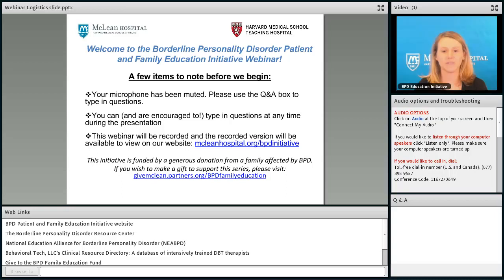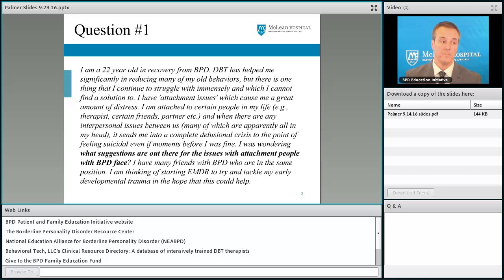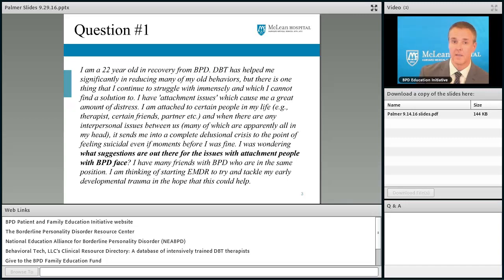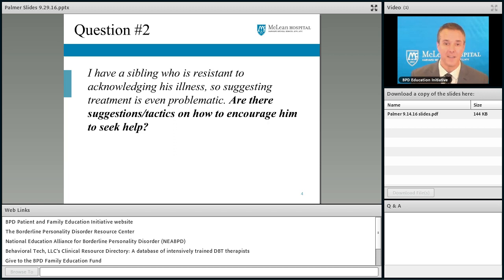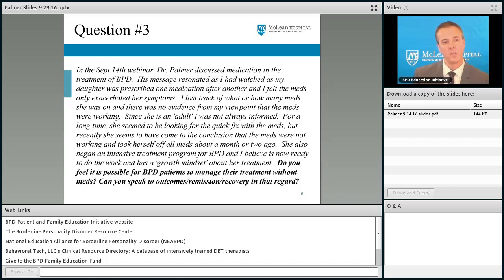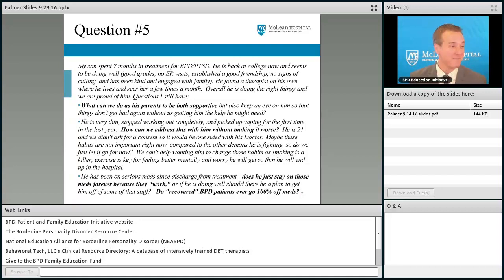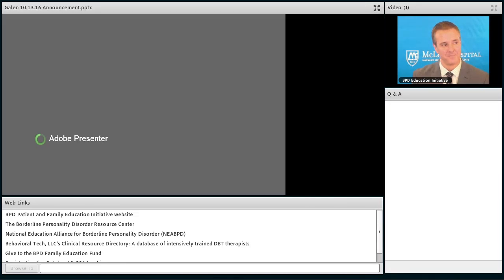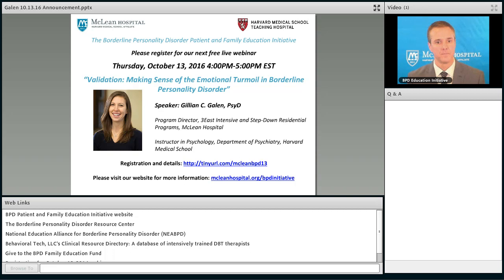An Open Discussion on Borderline Personality Disorder and Its Treatment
Originally aired Thursday, September 29, 2016
Speaker: Christopher M. Palmer, MD, Director, Department of Postgraduate and Continuing Education, McLean Hospital

In this open discussion forum, participants ask questions and engage in a discussion of borderline personality disorder and its treatments with Dr. Palmer. Those seeking information about BPD, any of its treatments, and at any stage of treatment will find this discussion of interest. This webinar is a follow up to “After All of This Treatment, Why Isn’t She/He Better? Common Causes of Treatment Resistance and Possible Solutions.”